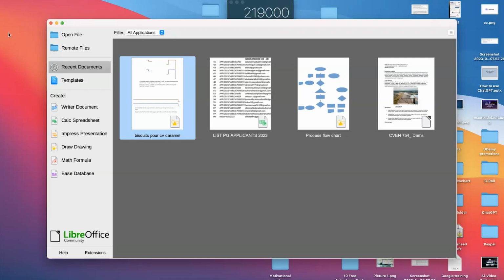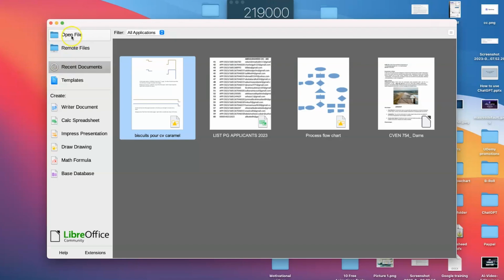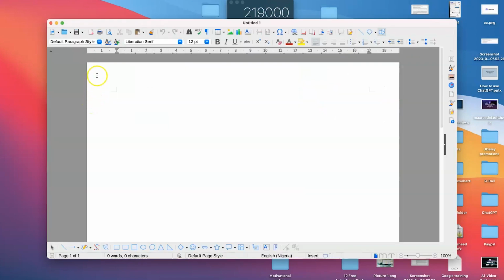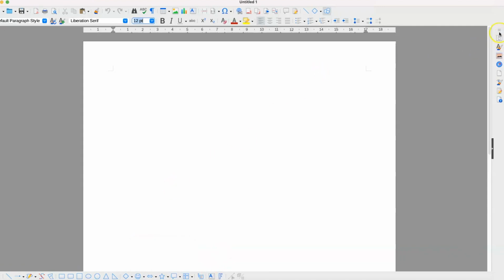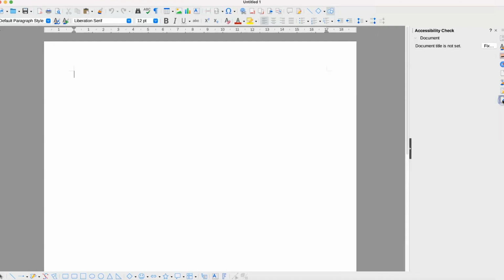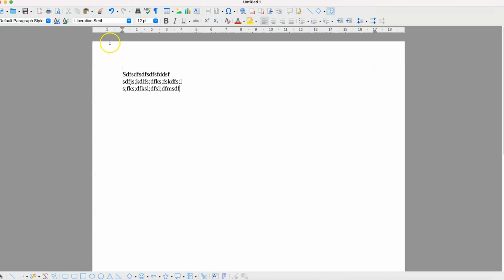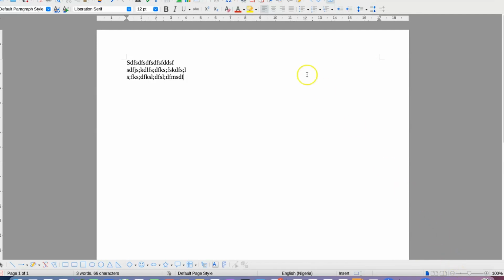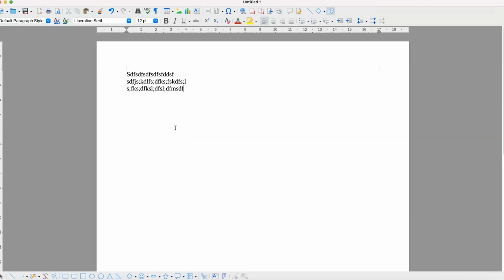5.0 Overview of Libre Writer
In this video, we dive into LibreOffice Writer, the powerful word processing application within the LibreOffice suite. This overview will introduce you to the essential features of Writer, including how to create, format, and edit documents. Learn about the toolbar layout, document styles, text formatting options, and more, so you can start creating professional documents effortlessly.

Whether you're drafting a simple letter or working on a complex project, LibreOffice Writer is a versatile tool that rivals other word processors like Microsoft Word.